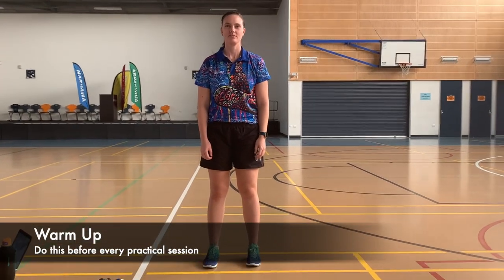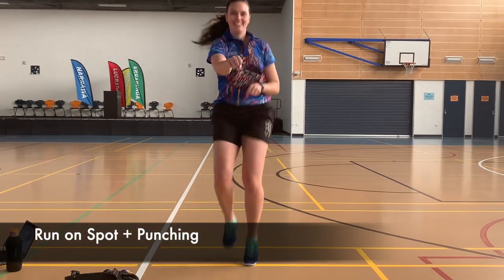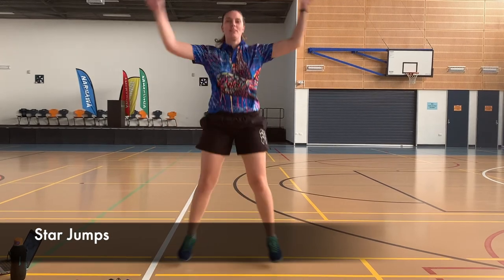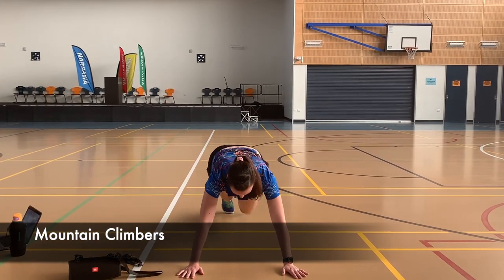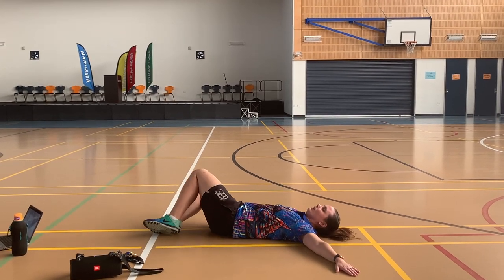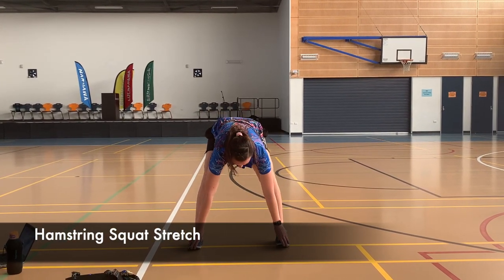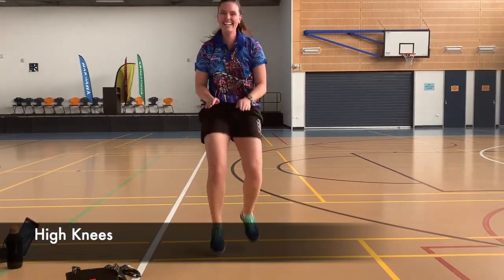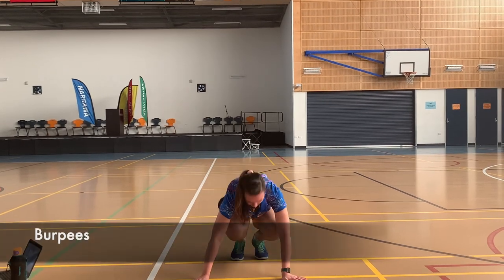Warm Up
Hey Glenmore Dragons! This is our warm up video! You need to do this before every exercise session. This is going to warm up your muscles and prepare them for the HPE practicals! You don't need any equipment, just some energy and a great attitude!